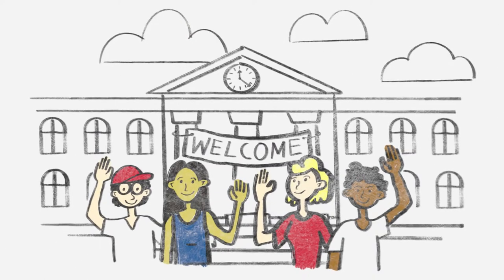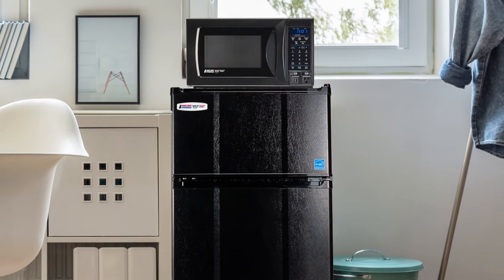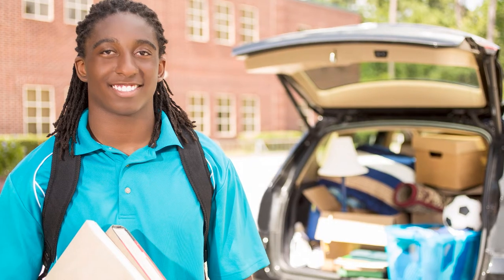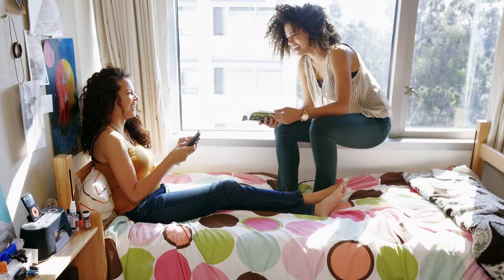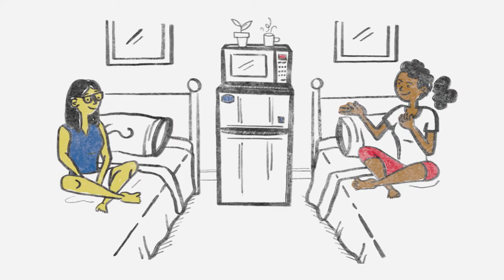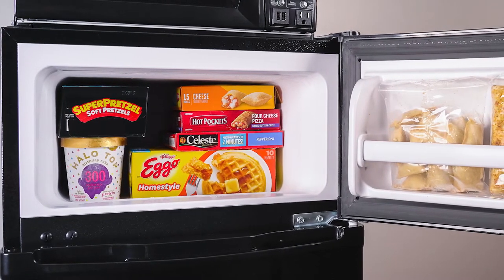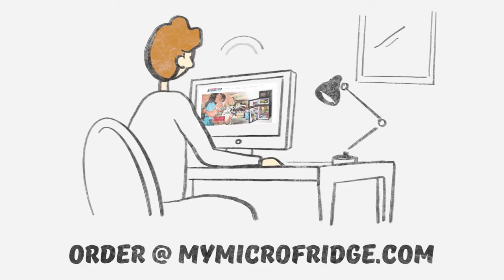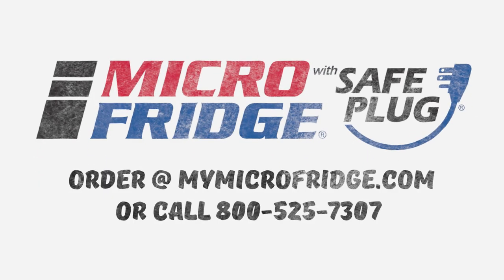MicroFridge Rental Information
This short 2 minute video will tell you everything you need to know about our rental program in order to make move in day much easier